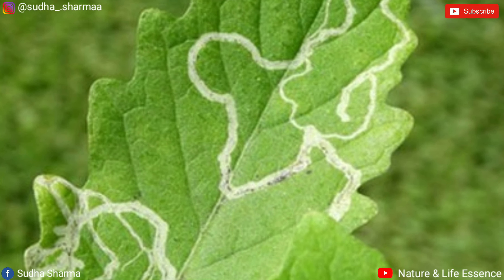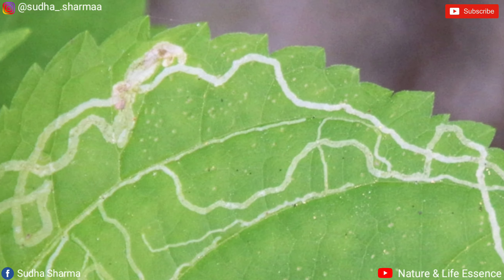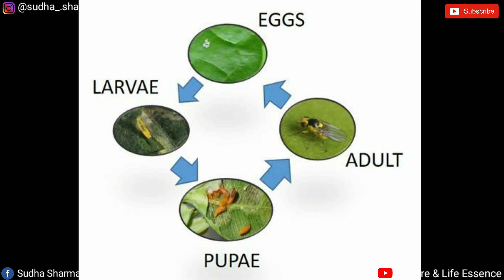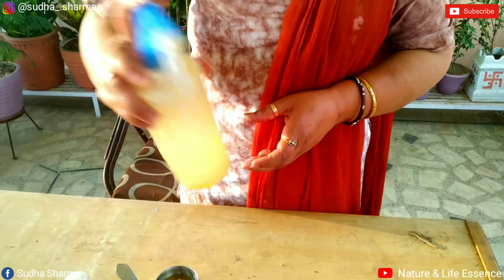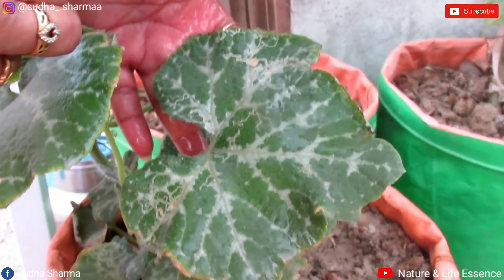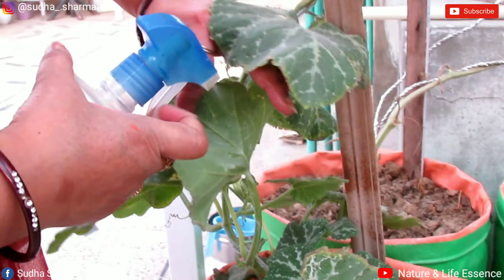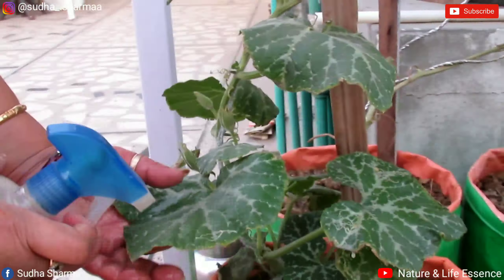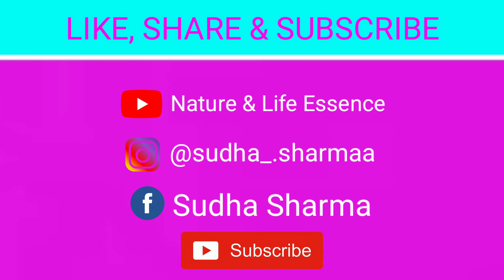LEAF MINER का organic उपाय | Get rid of LEAF MINER | Nature & Life Essence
VIDEO SHOT & EDITED BY -

Anmol Sharma